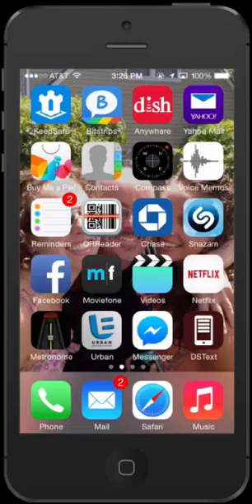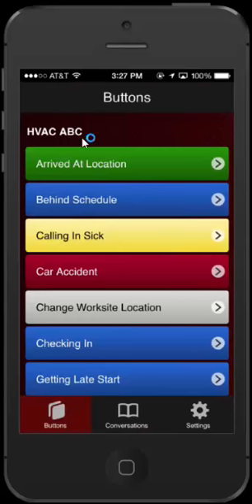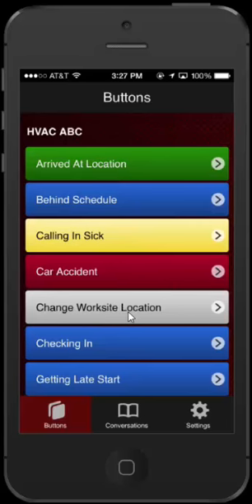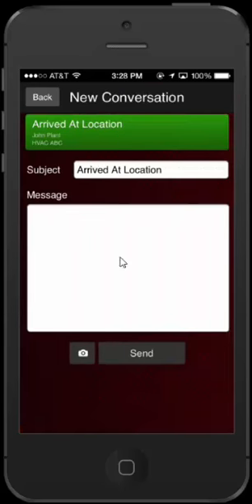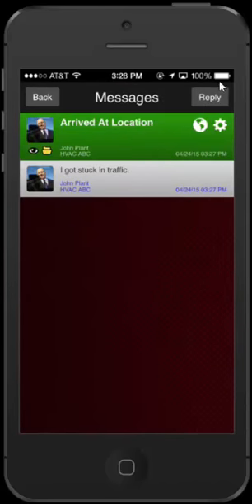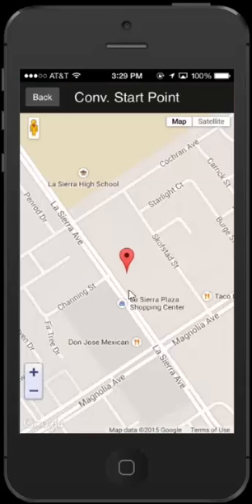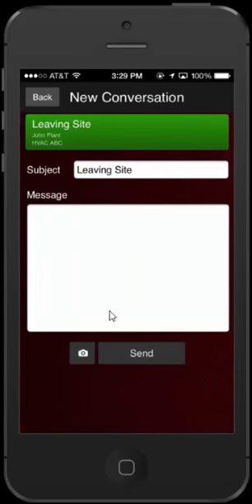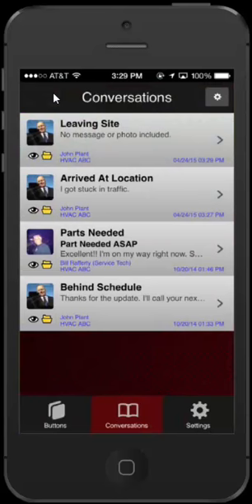Tracking Employees Video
Use DSText to keep track of where your outside employees are.  Save money on payroll while adding an extra layer of employee accountability.